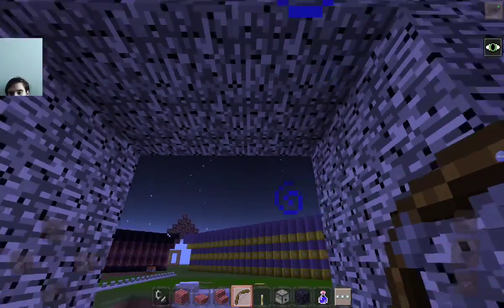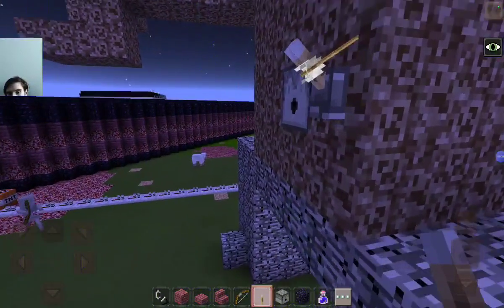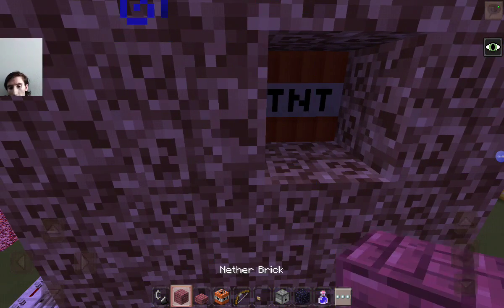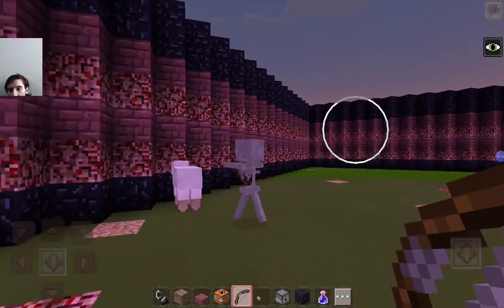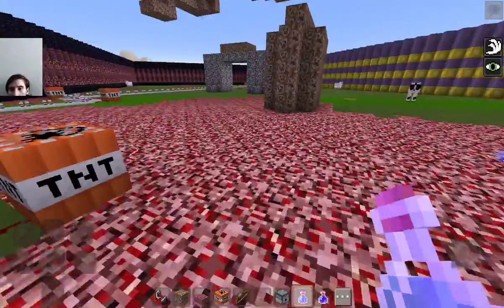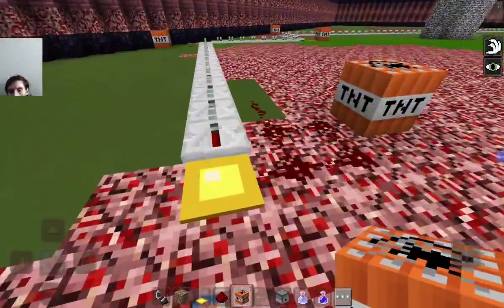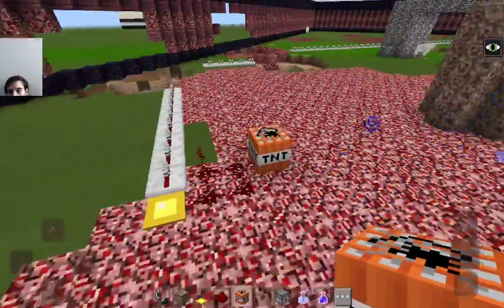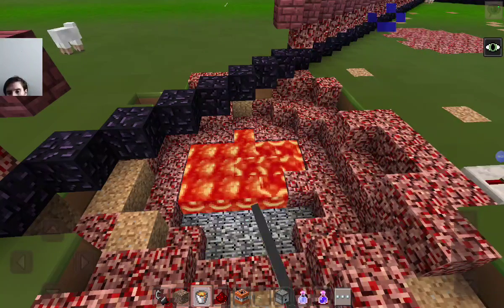the akt buildcraft battle challenge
this match is about to get red hot NOW GO!